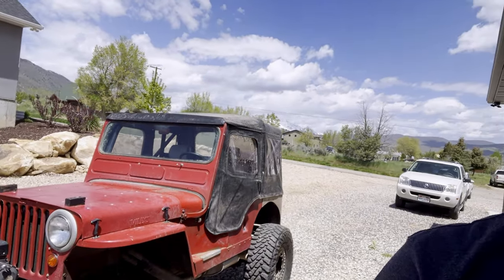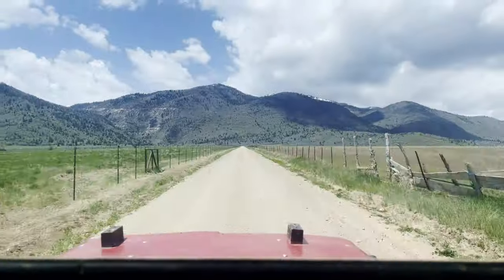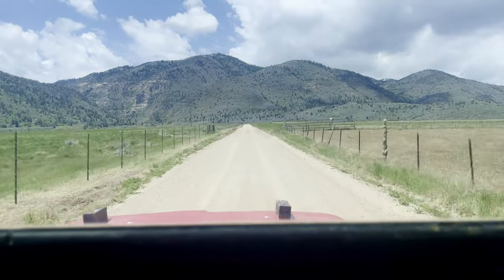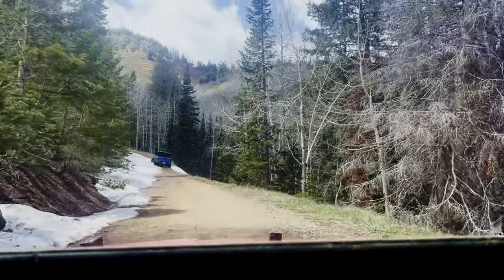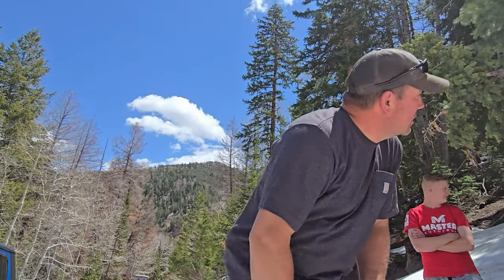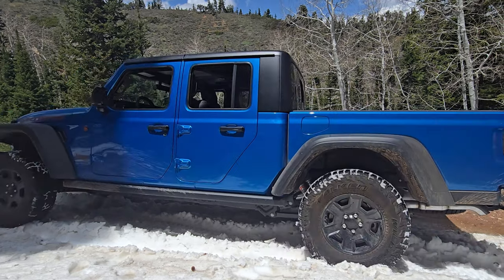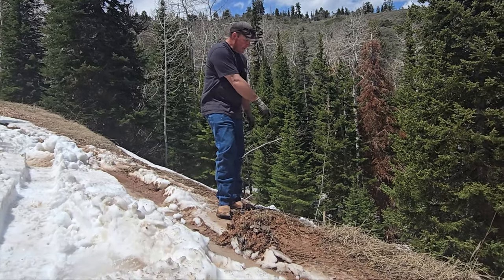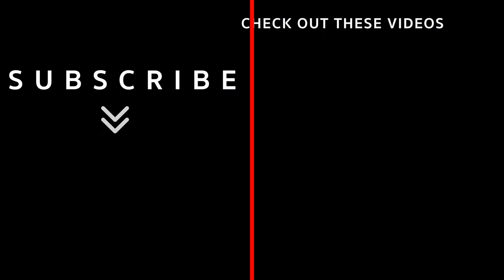Jeep Gladiator nearly falls off Cliff. Willy's Jeep comes to the rescue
Hang out with us as we go to save a brand-new Jeep Gladiator from falling off a huge cliff with the old Willy's Jeep.